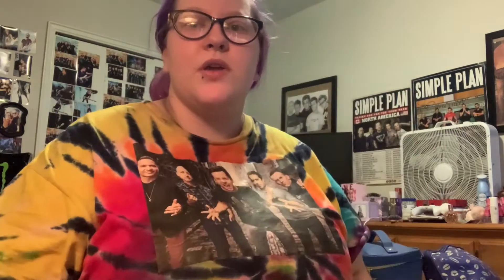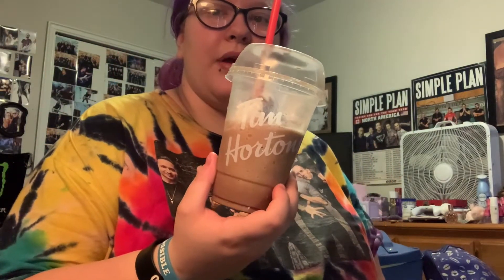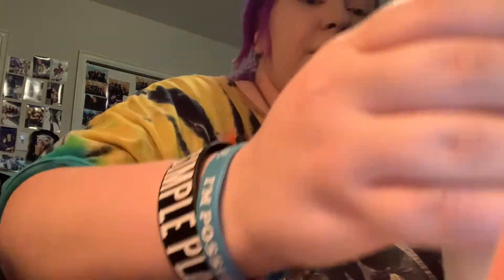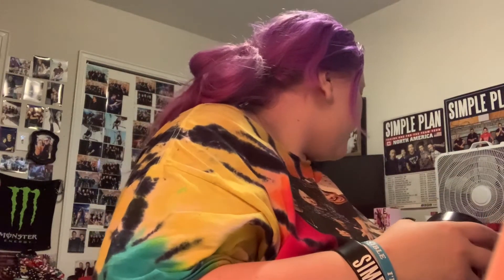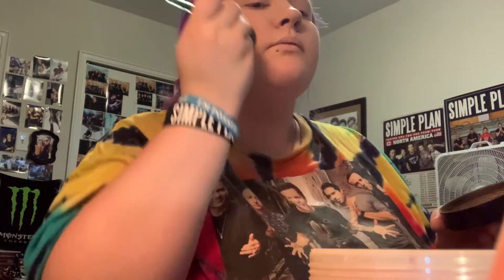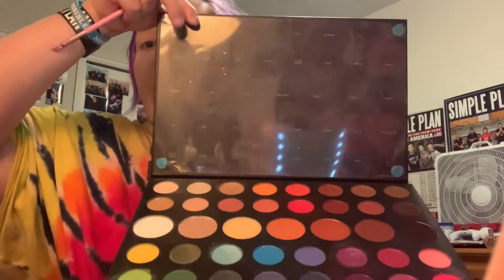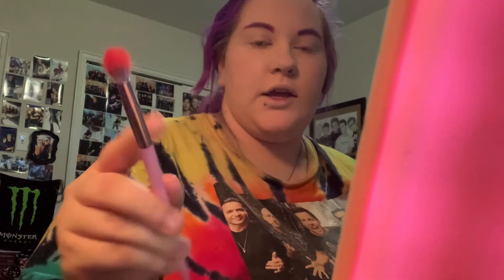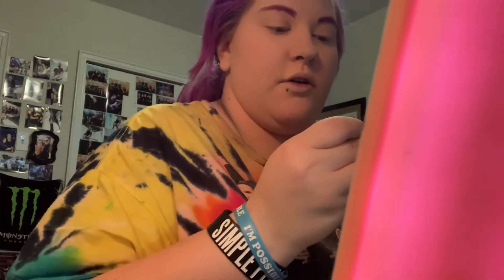Vlogams day 12 Christmas makeup look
If you're new here welcome and please subscribe like this video and comment down below and turn on the bell notification bell to become a member of a penguin family and to know when I upload more videos🐧🖤
Also to be entered in my 50 subscriber day giveaway in January please like this video comment what you want for Christmas or comment what is on your Christmas list also subscribe to this channel and follow me on Twitter TikTok and my two Instagram accounts💕
Give away starts January 1st and ends January 20th! 😁
Main Instagram:@parussini
Makeup Instagram:@kayla_does_makeup_117